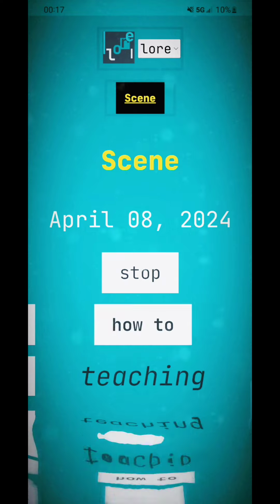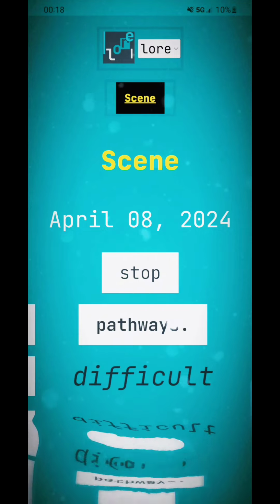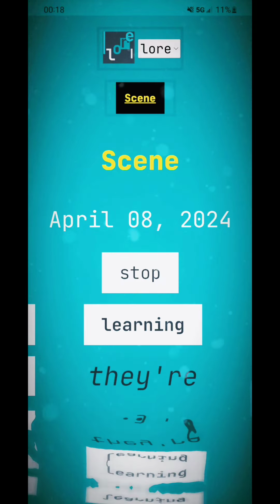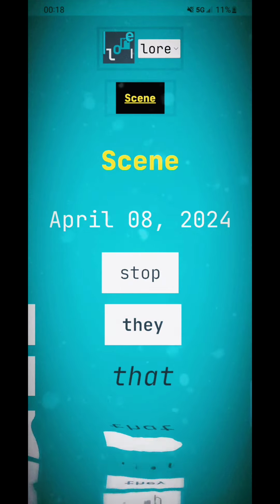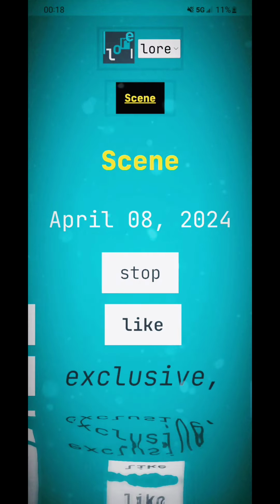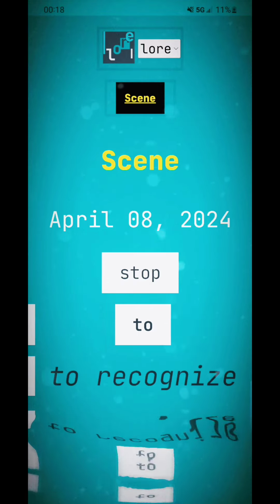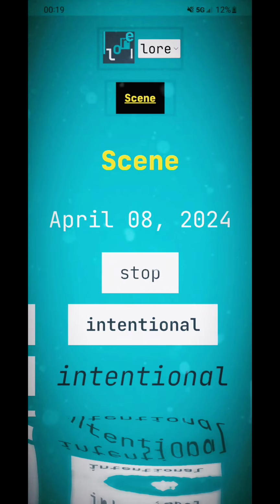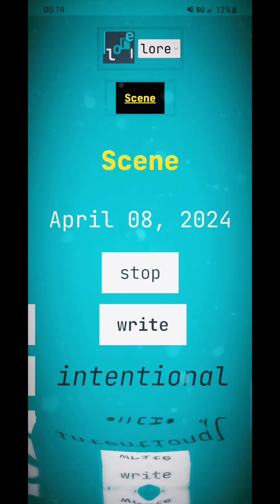Using the web as a storytelling medium